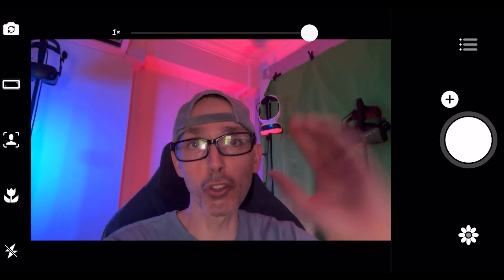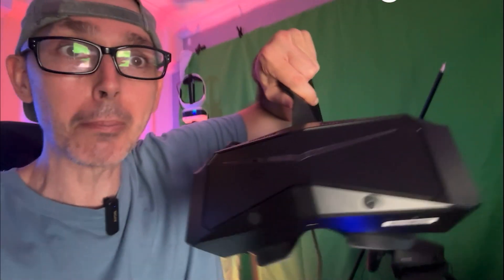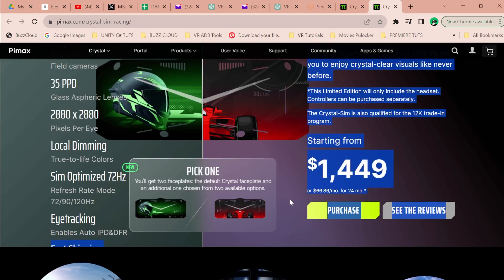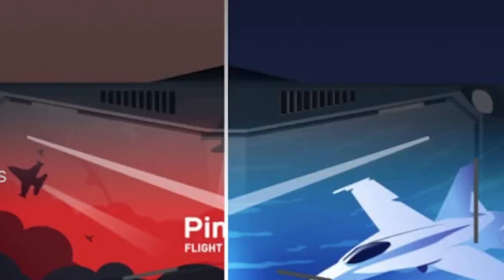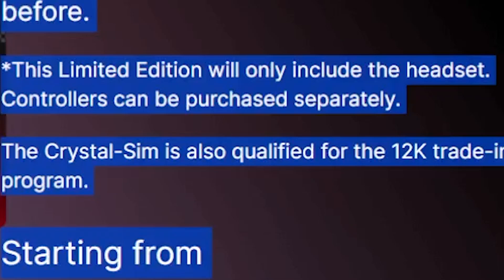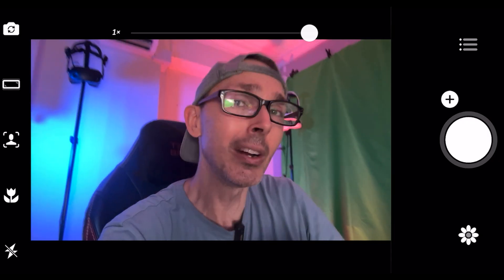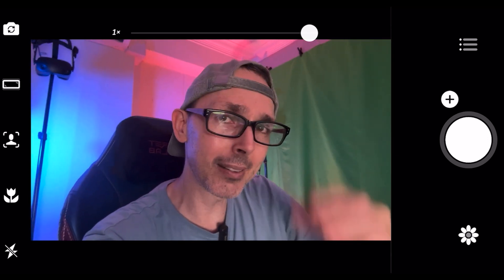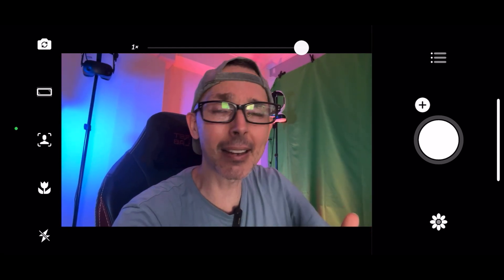💥WHY IS PIMAX KILLING THE CRYSTAL❓ NEW SIM EDITION ❗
Pimax recently dropped their Crystal Sim Limited Edition, tailored specifically for simulation aficionados. Boasting an impressive 2880x2880 pixels per eye and a total resolution of 5760x2880 pixels, the headset promises unmatched clarity. Imagine reading every gauge, switch, and cockpit detail with utmost precision!

The Crystal's eye-tracking feature enabling Dynamic Foveated Rendering ensures seamless flight game experiences, capable of a buttery smooth 120Hz. Plus, its high-res glass aspheric lenses amplify terrain exploration details, making environments pop with vivid clarity.

However, there's a catch. While it's priced at $1,449, this edition excludes controllers. While it's a money-saver for those already equipped with base stations, newbies might find this a step back from the all-in-one experience most VR systems offer.

Watch as we delve deeper, weighing the pros and cons, to determine if Pimax's decision might be dimming the Crystal's shine. Especially, considering riveting reviews from VR Flight Sim Guy, MRTV, Disco VR, and more.

For a comprehensive look and gameplay experience, hit play!